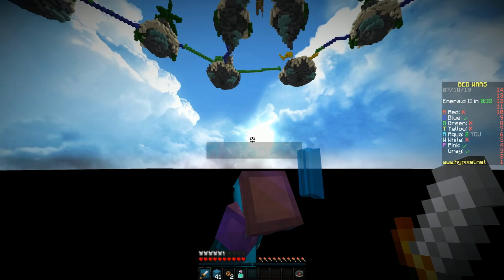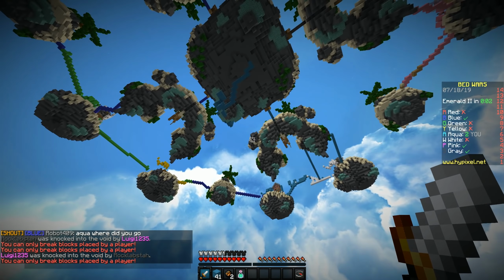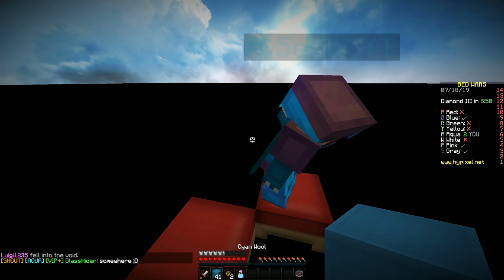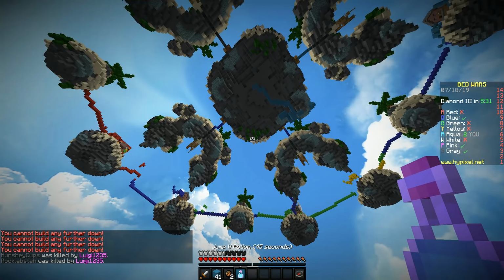Hiding on GLITCHED beds in the void in Bedwars! (Gamebreaking)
+ Today is definitely one of my favorite videos since my return. We went down to the beds in the void and hid on them while enemies roamed above. Where do they come from? Who knows..
►Previous Video:
►Pack: TimeDeo 2k (v1.3) Resource Pack